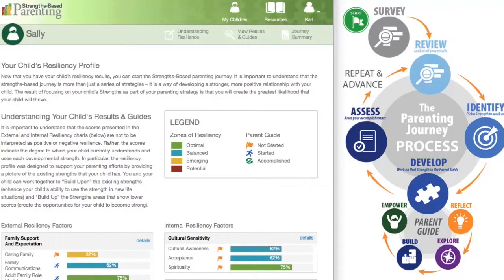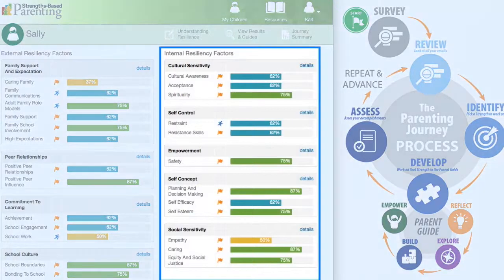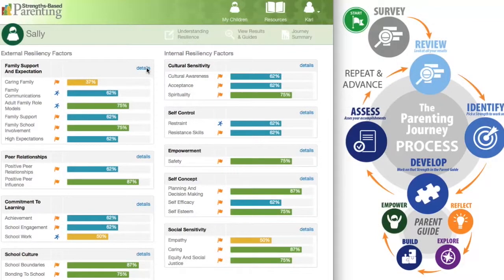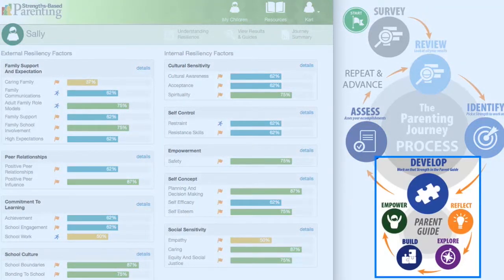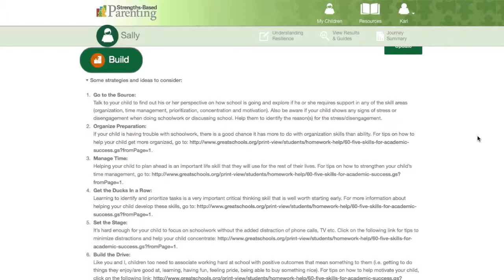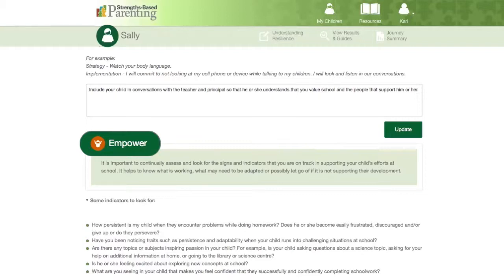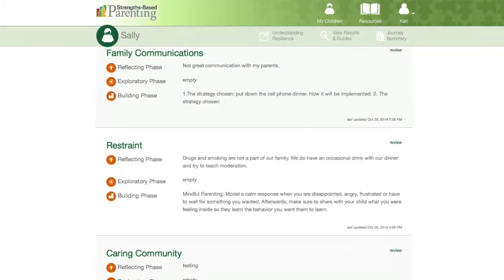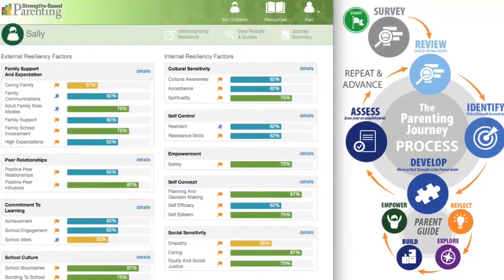Strengths-Based Parenting Process